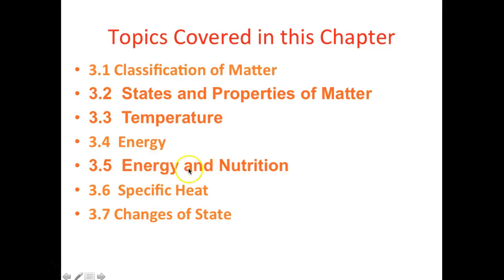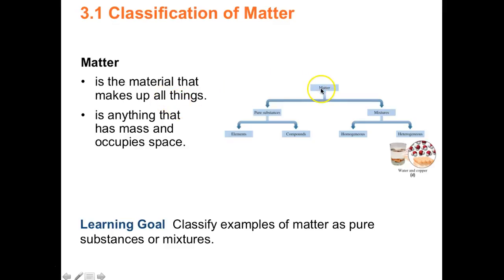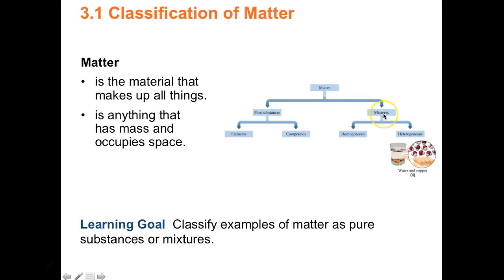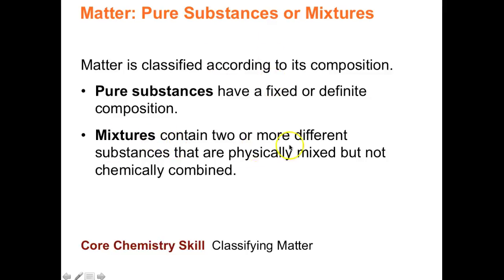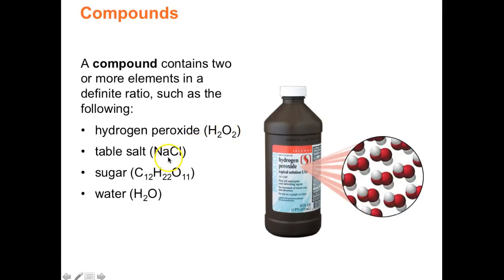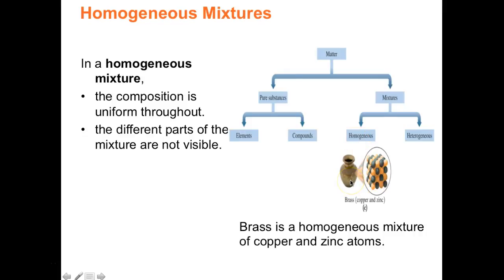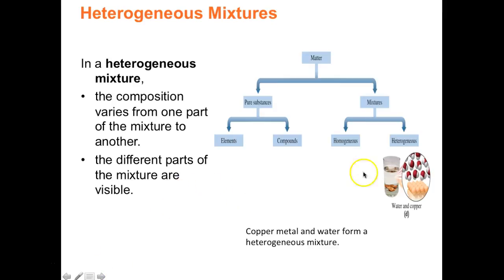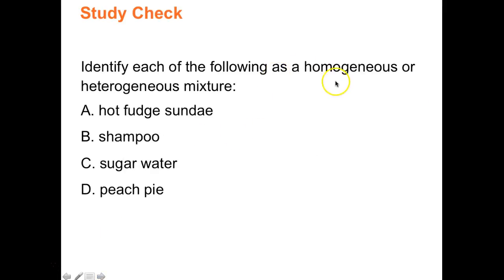Chapter 3 Section 3.1